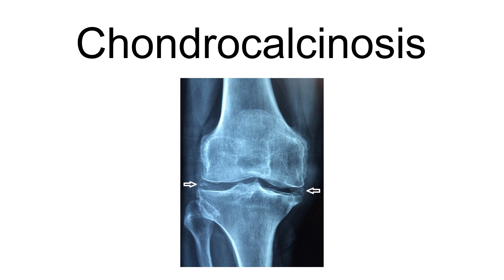Chondrocalcinosis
Chondrocalcinosis or cartilage calcification is calcification (accumulation of calcium salts) in hyaline cartilage and/or fibrocartilage. It can be seen on radiography.